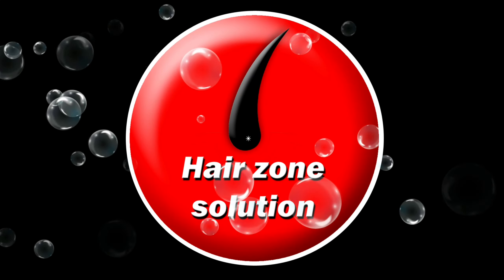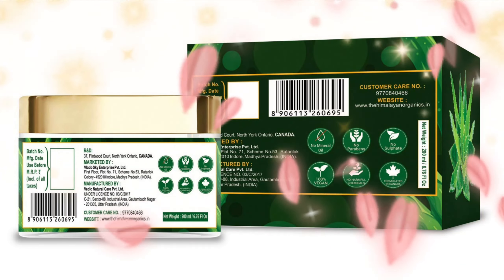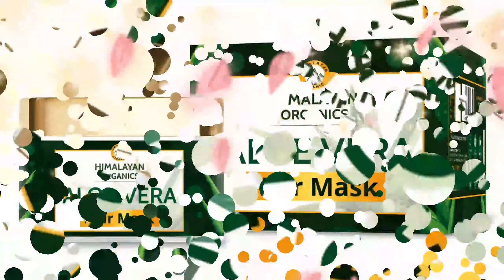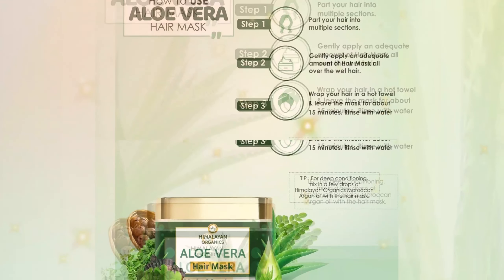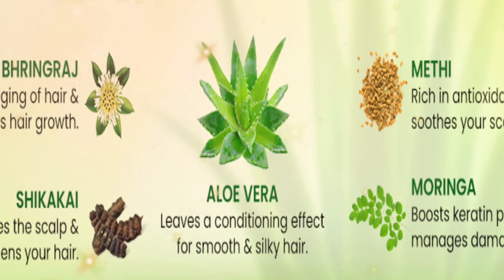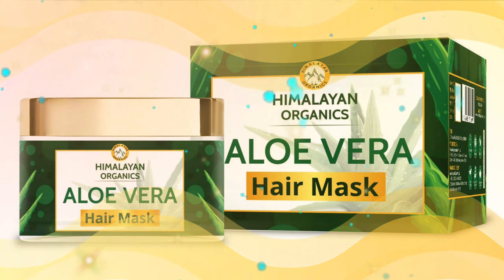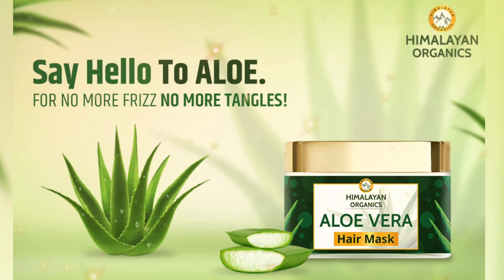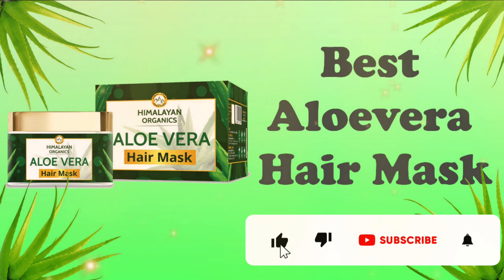Himalayan Organics Aloevera Hair Mask | Best Aloevera Hair Mask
Himalayan Organics Aloevera Hair Mask is Best Aloevera Hair Mask.
Himalayan Organics Aloe Vera Hair Mask hydrates & rejuvenates the hair by ensuring healthy growth. As a natural hair health booster, the mask manages dandruff & dead skin on the scalp, replenishes your scalp hair, nourishes hair follicles to grow hair faster for healthy, shiny, and lustrous hair. Powerful combination of all natural oils and enriching natural compounds. Himalayan Organics Aloe Vera Hair Mask contains more than just a masterful blend of harmless conditioning ingredients to help do the job, It is formulated with a maximized portion of bio based natural and organic ingredients perfect for hair roots. Himalayan Organics Aloevera Hair Mask is Best Aloevera Hair Mask.

Himalayan Organics Aloevera Shampoo :-